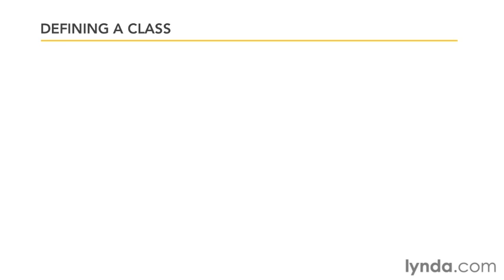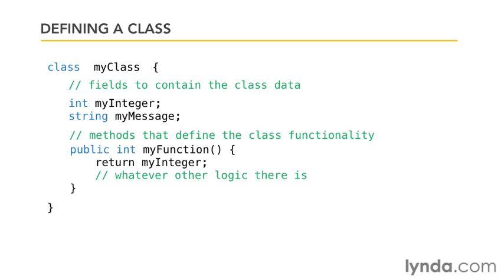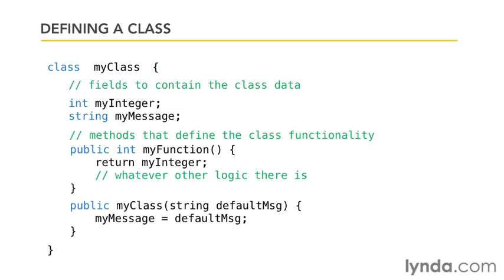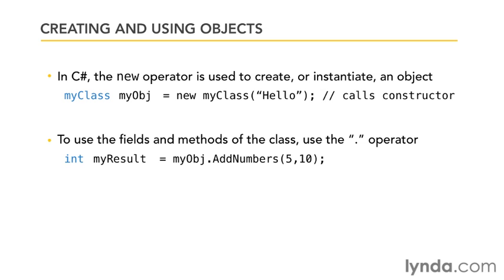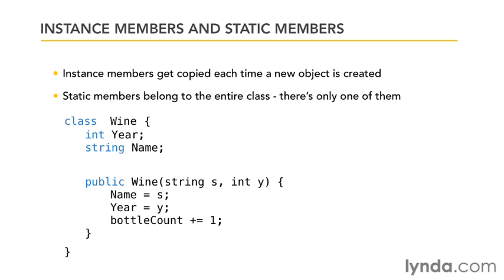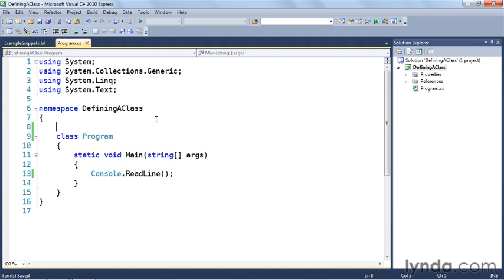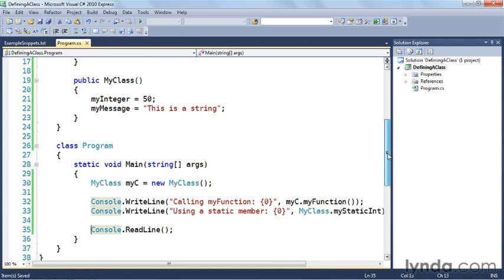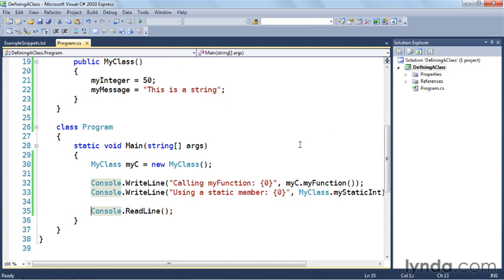C# Essential Training5_2